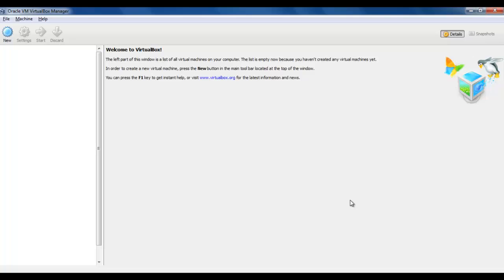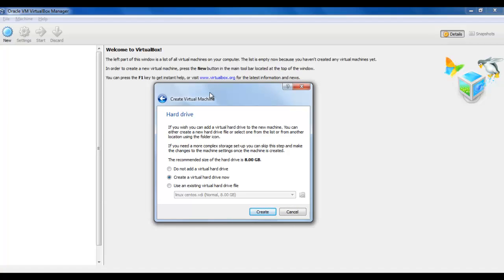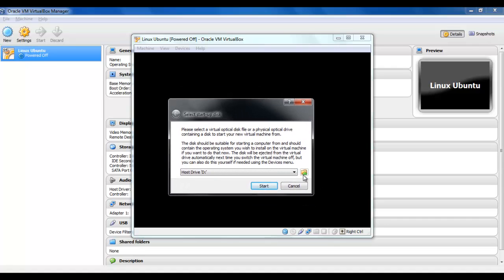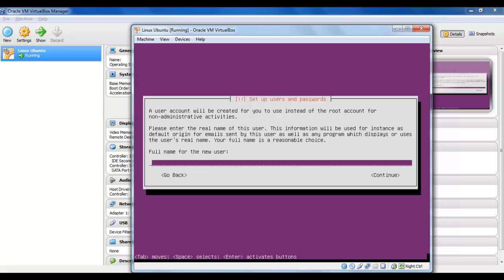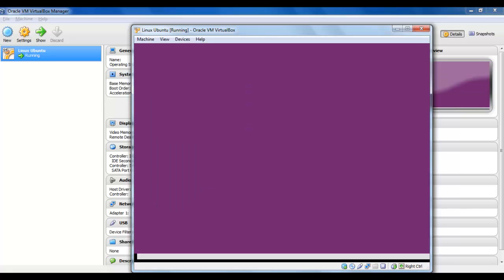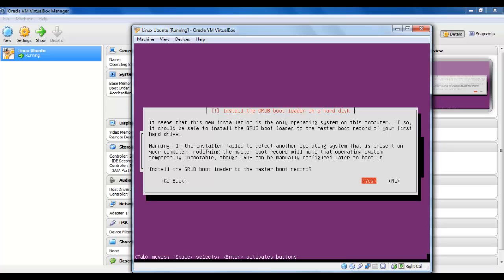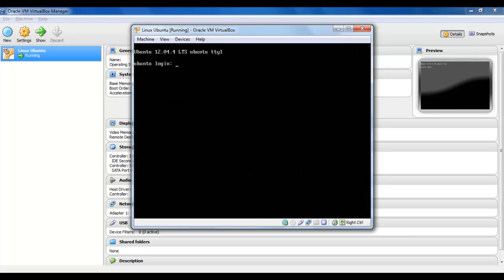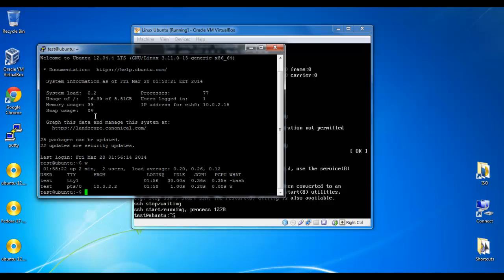How to install Linux Ubuntu Server in Oracle VM VirtualBox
Tutorial of how to install Linux Ubuntu server distribution in Oracle VM VirtualBox Manager.